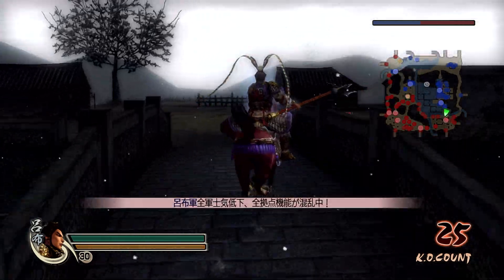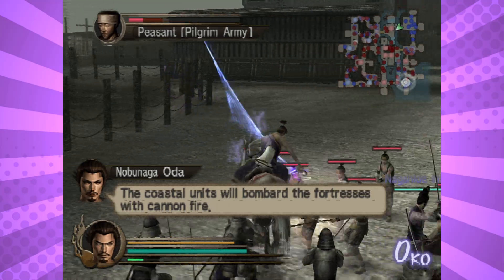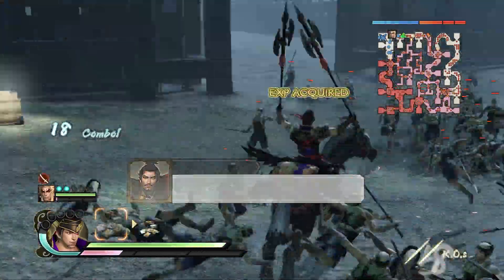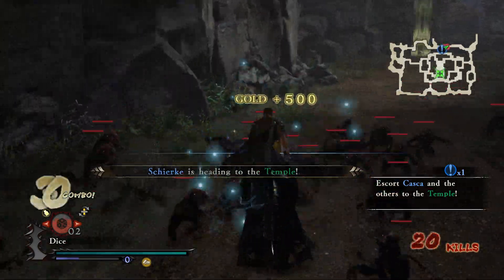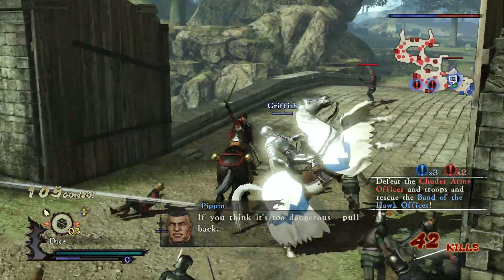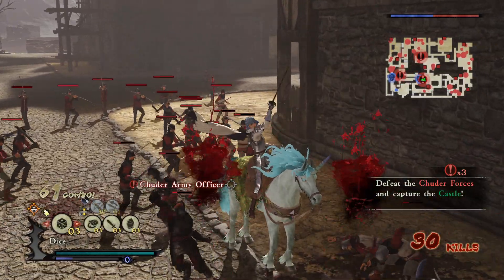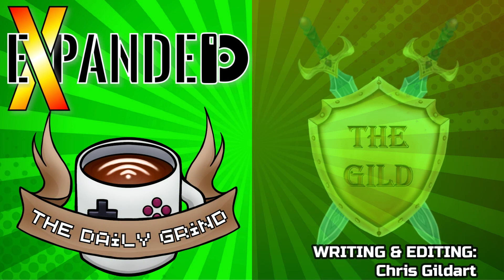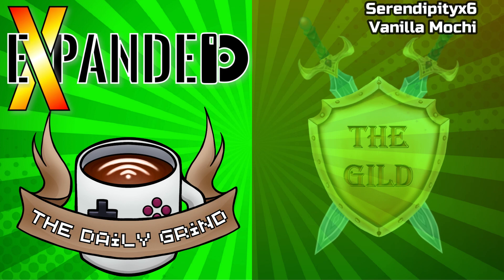Red Hare & Matsukaze are in Berserk? | The Daily Expanded? (April Fools)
Who knew these iconic horses were in Berserk and the Band of the Hawk?

Chris Gildart
Charlottetown, PE
C1A 7L1
Canada

00:00 - Intro
02:51 - The history
05:32 - Sike!
06:40 - Red Hare
07:45 - Matsukaze
08:25 - Berserker
09:45 - Unicorn
10:41 - Accursed War Horse
12:39 - Outro